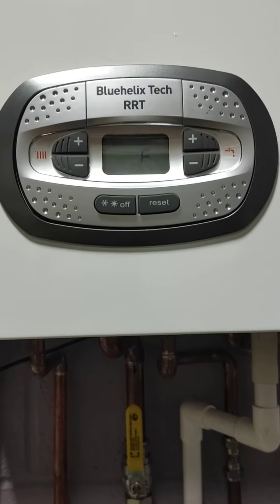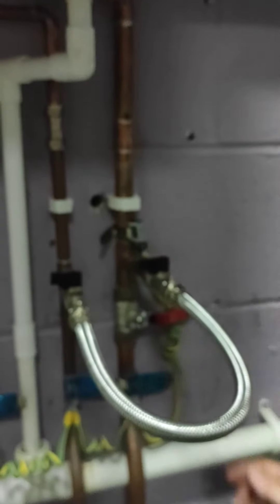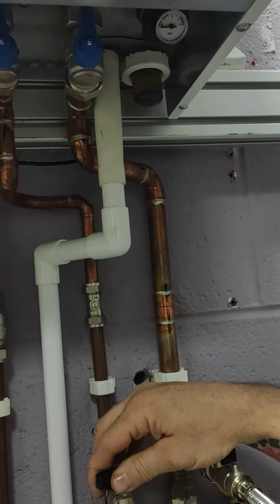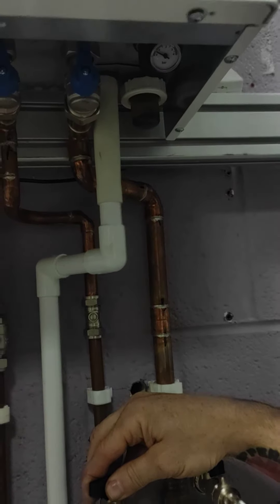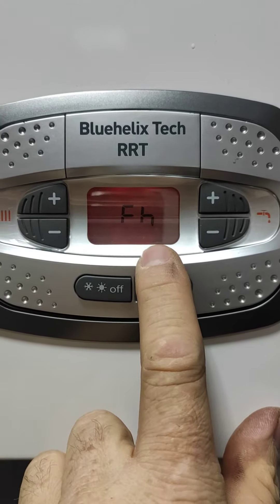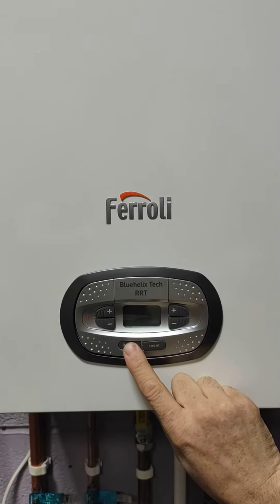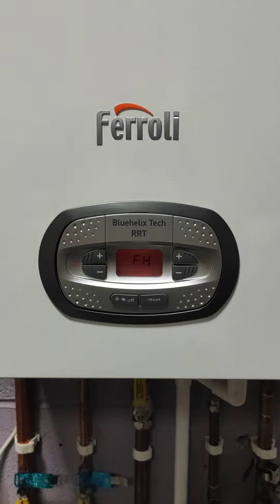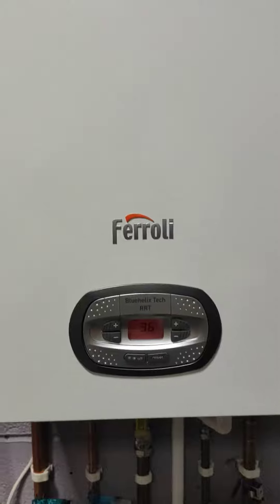How to top up the pressure on a Ferroli boiler with external filling loop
How to top up ,fill up or repressurise your Ferroli bluehelix or Ferroli Modena boiler